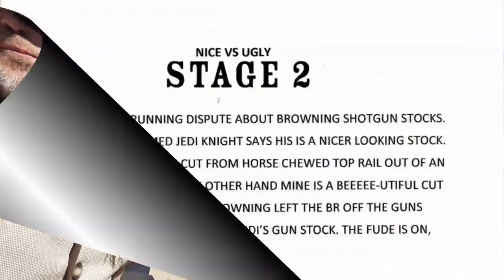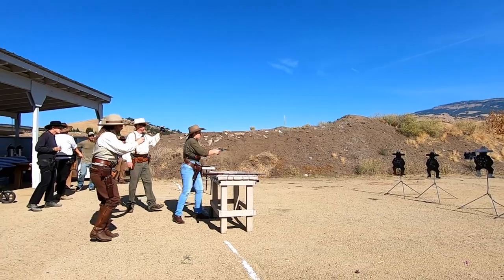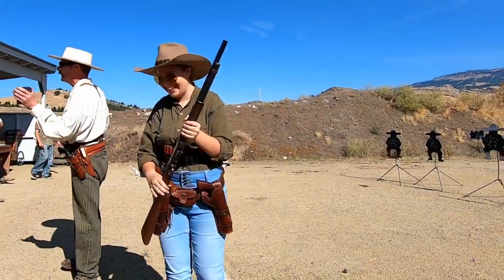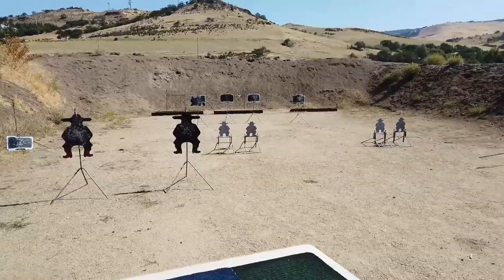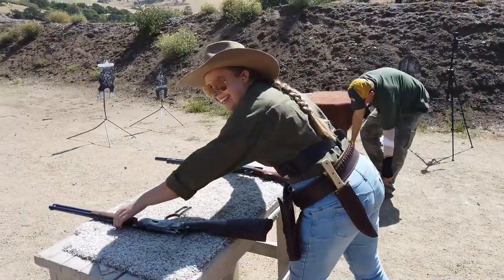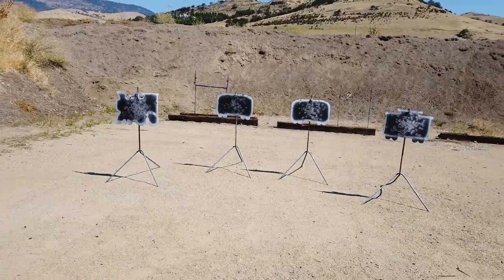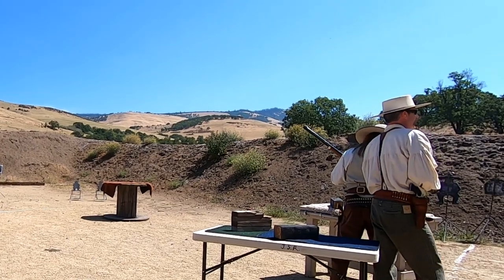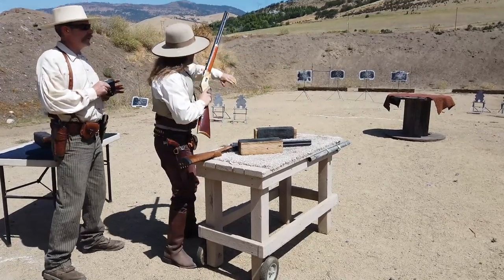New Cowboy Action Shooting Competitor Spotlight on Jewel of the West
​Y'all are going to love this episode!  I get the pleasure of introducing you to Jewel of the West, the granddaughter of my long time, GOOD pard, Just Bill (you've seen him on the show before)!
After ya watch it, give this episode a thumbs up, say "howdy" to Jewel in the comment section below and then share a link to this video on ALL your social media platforms!